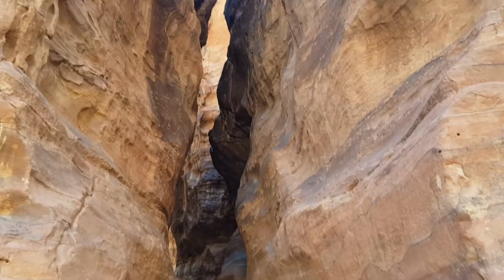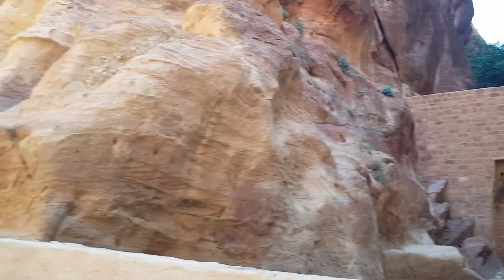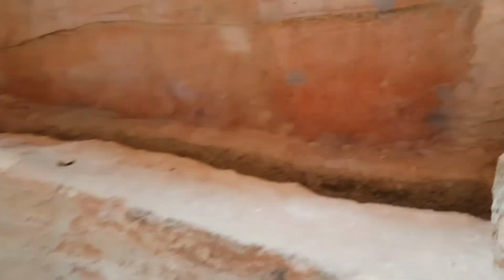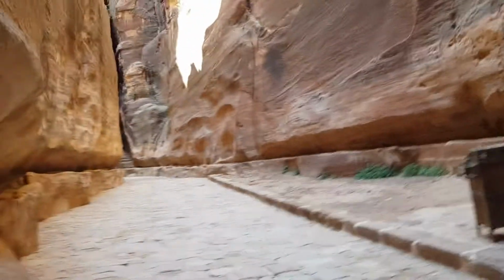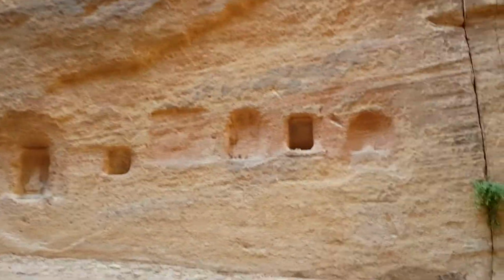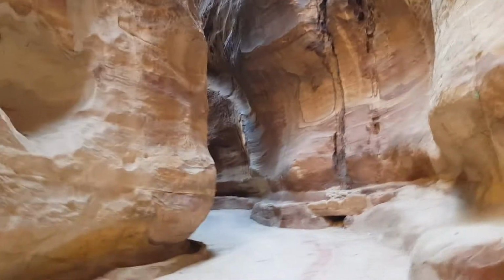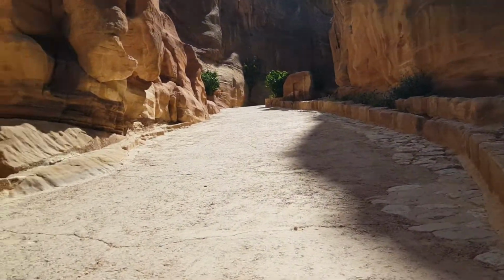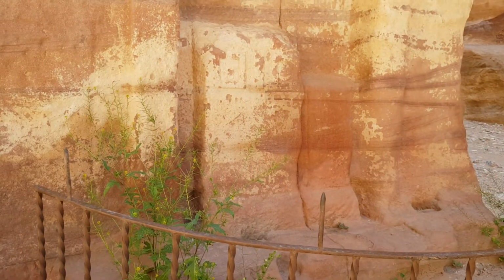Petra siq walk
A walk through the siq of petra showing some details about it